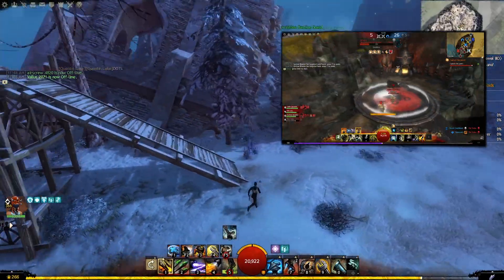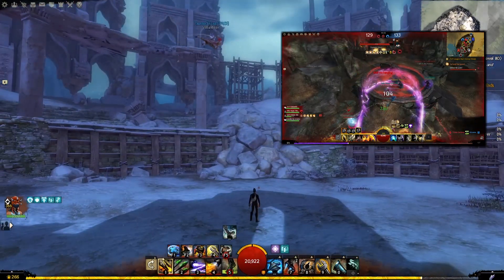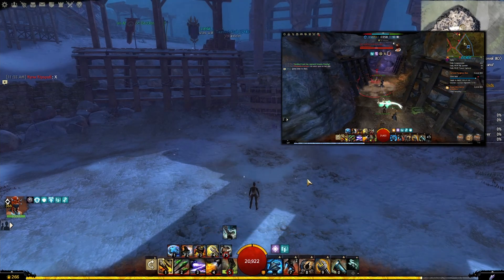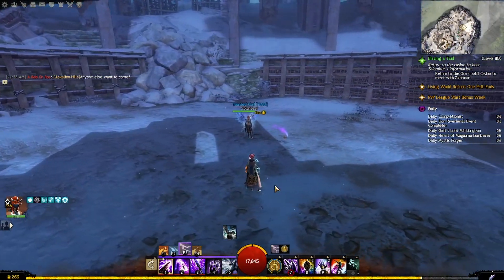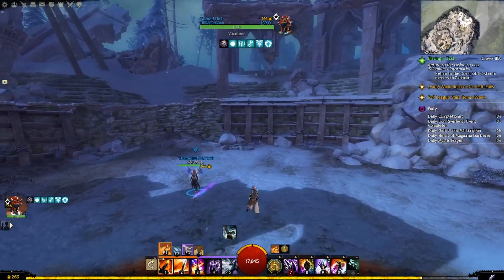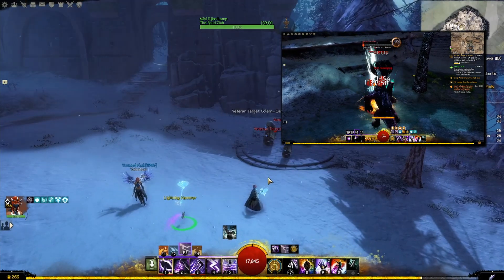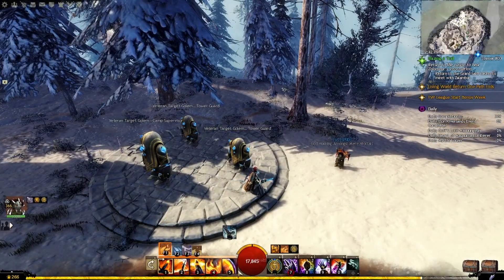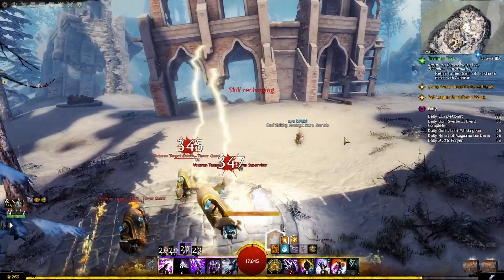[GW2] The one where I talk for over a half an hour just to tell WP to equip a couple sigils.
Kinda a weird video! I tried to paint a story for him… tell a picture if you will… about my current Celestial mindset and where I went with some builds lately.  So yeah!  Here’s the 4 builds I was talking about with him:

If you want to support me and also want to buy/preorder Guild Wars 2, please consider using this link: